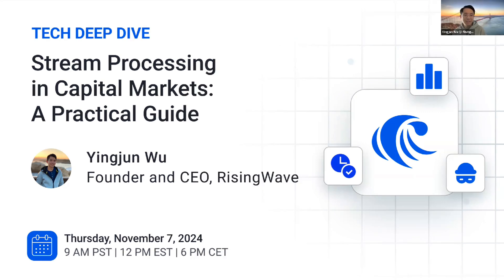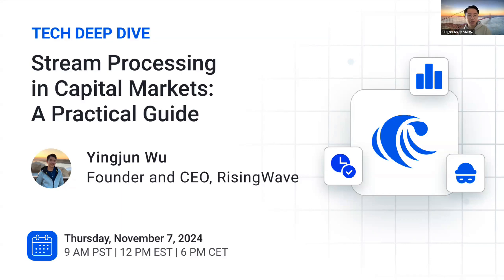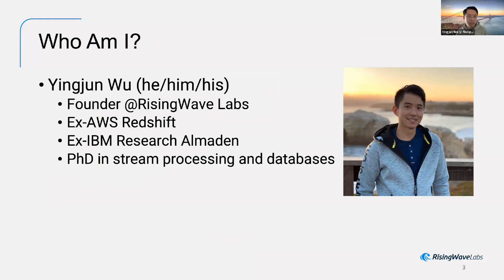Live Webinar #8: Stream Processing in Capital Markets: A Practical Guide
In today’s capital markets, the ability to process real-time data has become essential. From analyzing market trends to managing orders and detecting fraud, stream processing has enabled financial institutions to respond faster and make smarter decisions. In this session, we took a deep dive into how RisingWave helped address these demands with ease.

We explored key use cases for stream processing, including market data processing, order management, and fraud detection, offering practical insights on how real-time stream processing has transformed trading, risk management, and compliance, enabling more informed, timely decisions.

Key Takeaways:
How stream processing has created a competitive advantage in capital markets
Practical examples in market data analysis, order management, and fraud detection
Tips on using RisingWave to streamline operations and improve decision-making
Speaker: Yingjun Wu , founder and CEO of RisingWave Labs